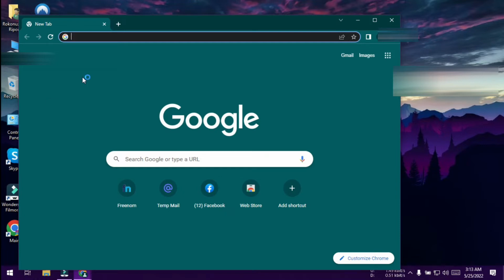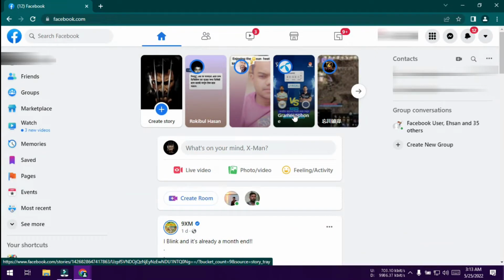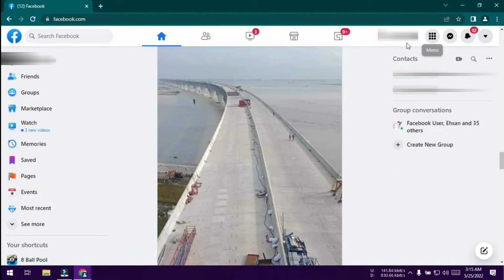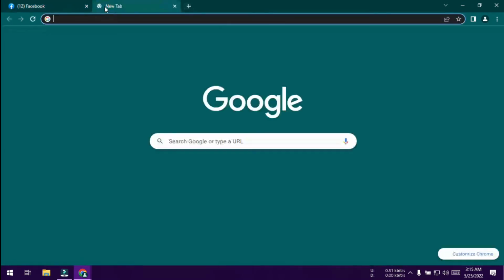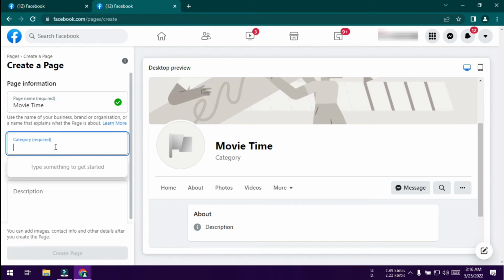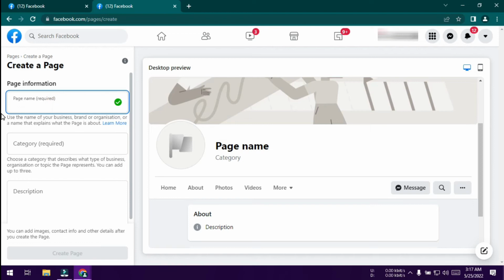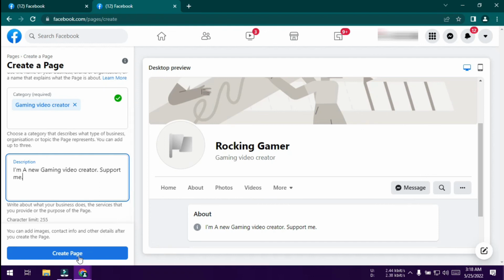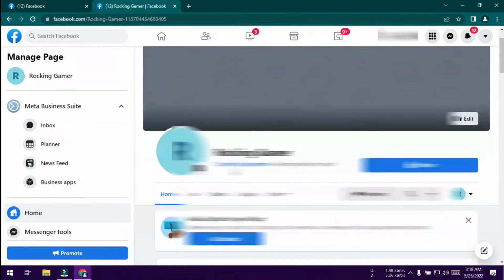How to create a Facebook page for business or Personal || 2022 || Step By Step Guide (Part 1).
A Facebook Business Page is a free opportunity for businesses to increase brand awareness. Understanding Facebook business page creation doesn’t have to be difficult.